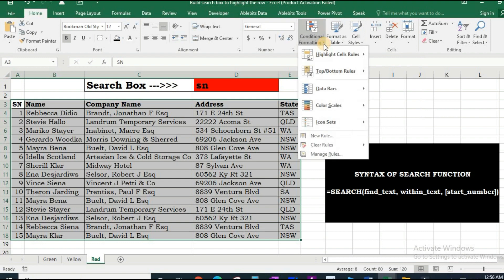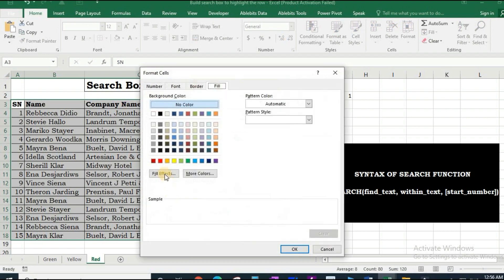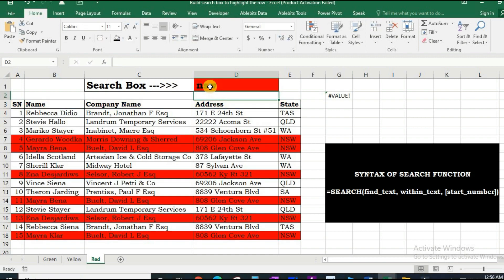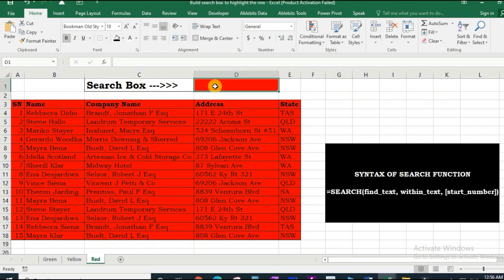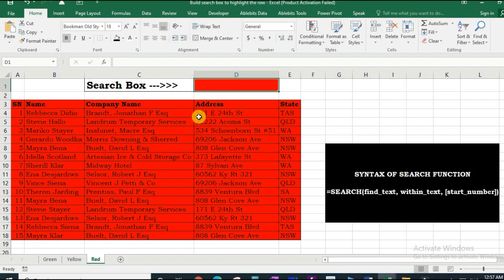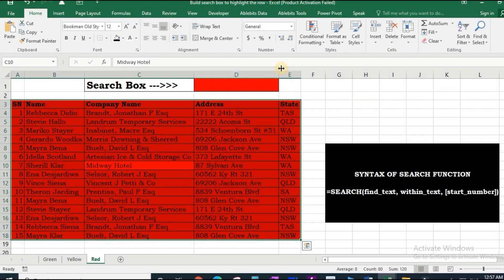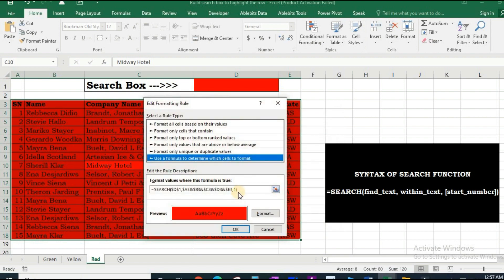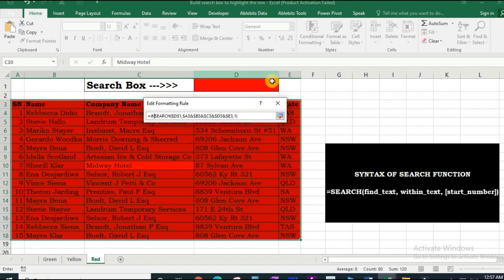How to build your own search box in Excel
Build_your_own_search_box
Through this video you will lean to build a simple search box which will enable you to highlight the rows when a match to the entered string is found. You don’t need to enter the entire word rather a string or two would suffice the purpose and highlight the results.